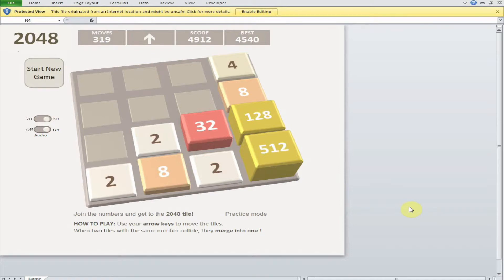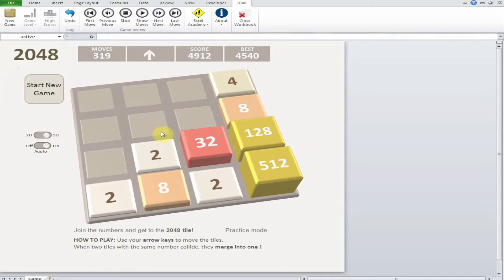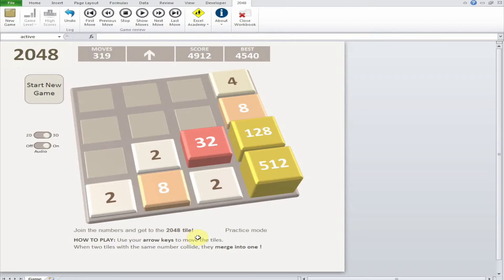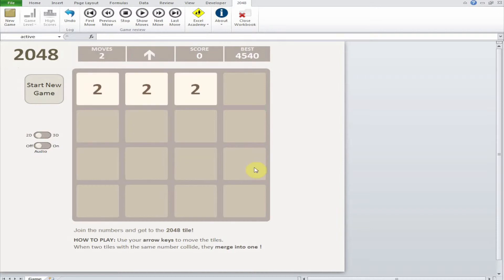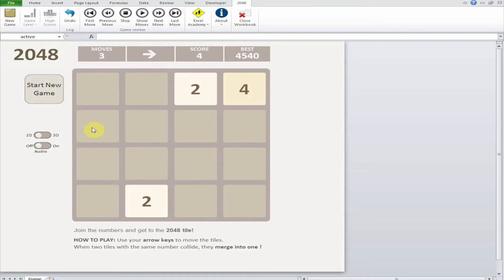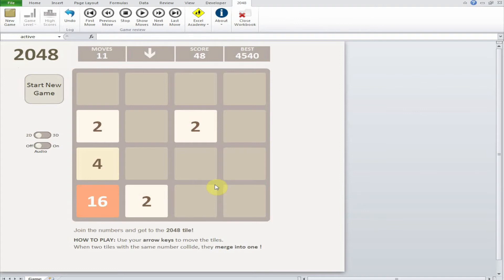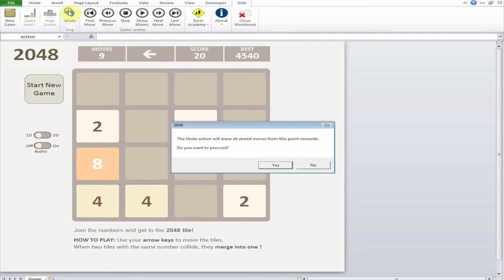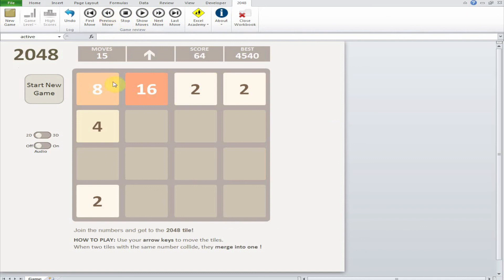How to Play 2048 Game in Microsoft Excel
In this tutorial I explain how you can play the game 2048 for free in Microsoft Excel. I also explain how to play 2048/what is the aim of the game.